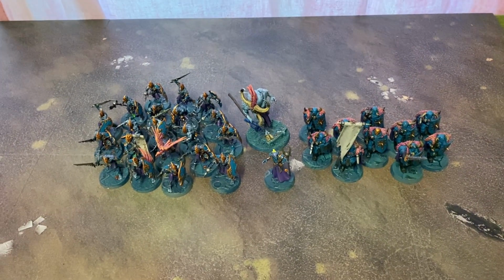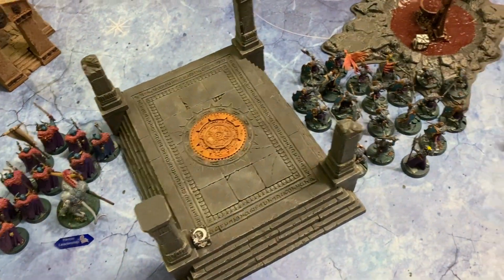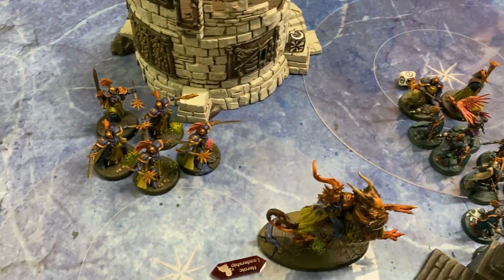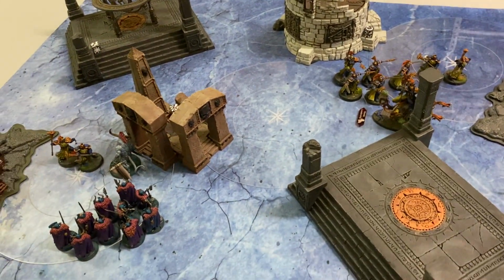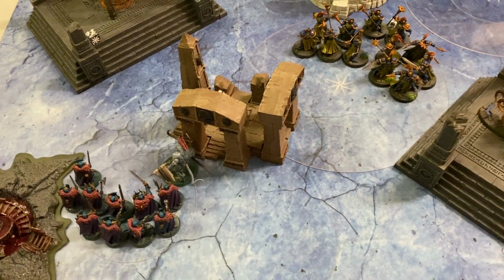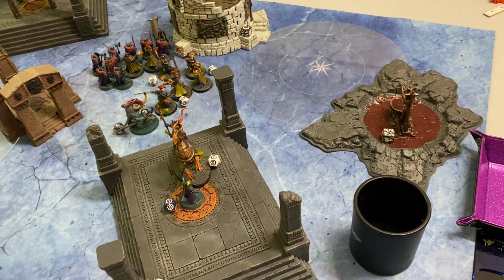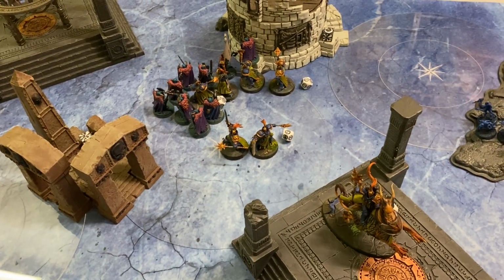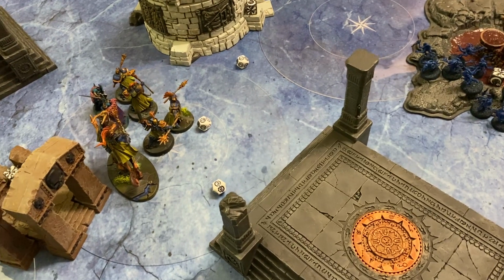Age of Sigmar Battle Report: Disciples of Tzeentch vs Stormcast Eternals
Age of Sigmar 3rd Edition Battle Report
750 points
Disciples of Tzeentch (Pyrofane Cult) vs Stormcast Eternals (Celestial Vindicators)
Battleplan: First Blood